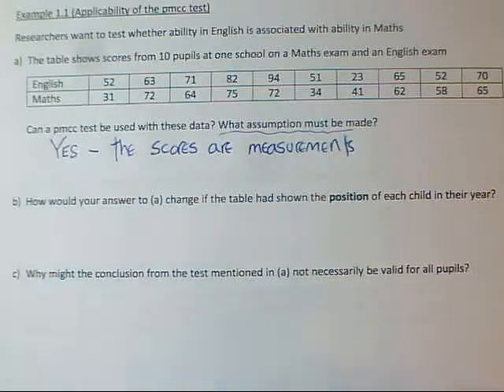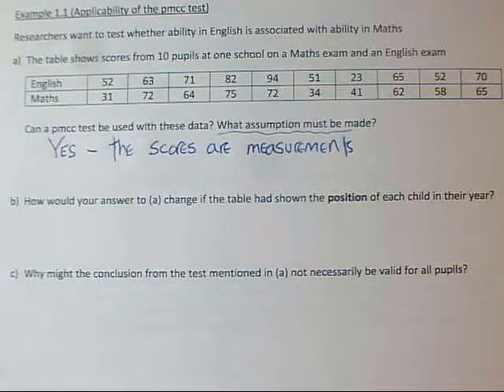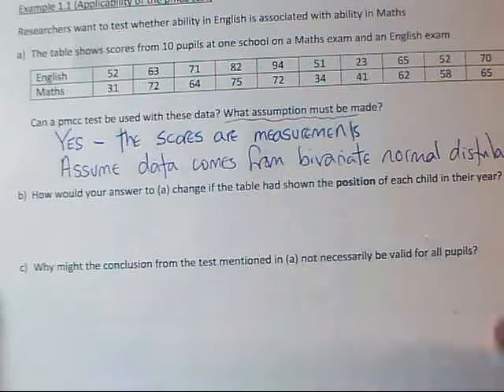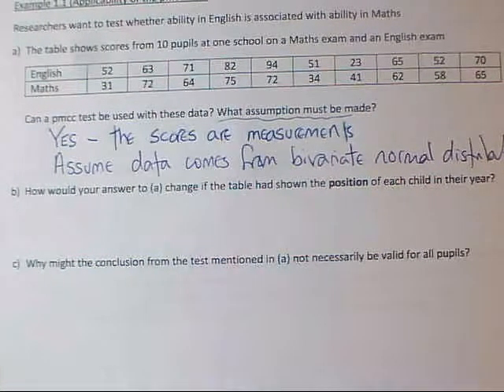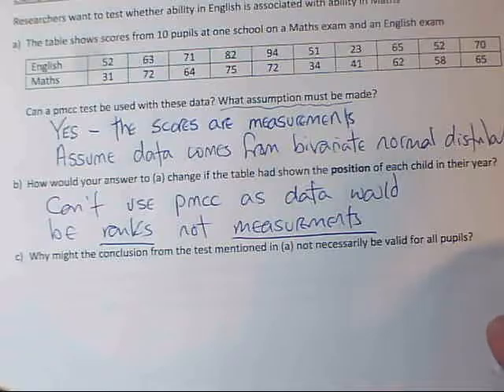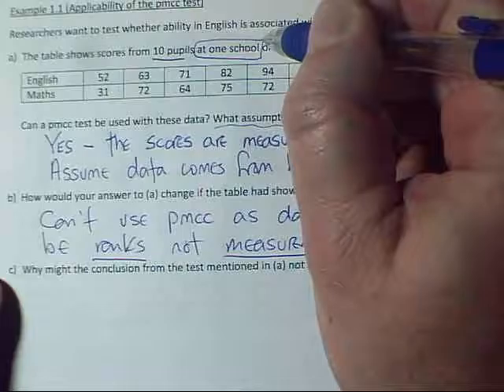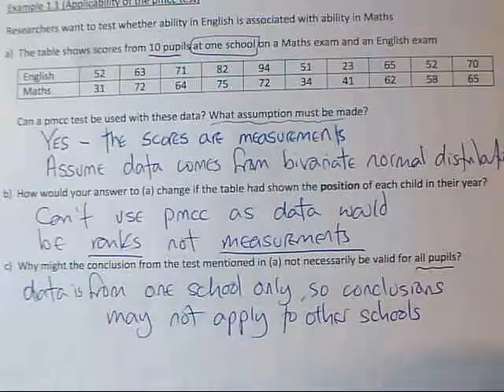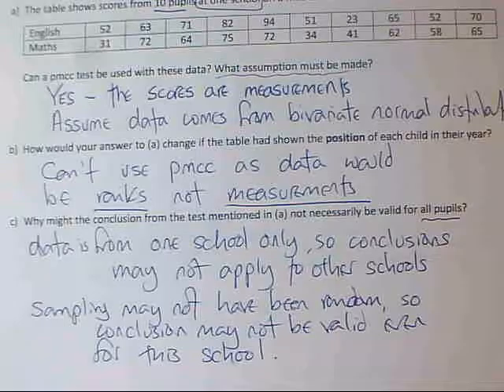S3 Example 1 1